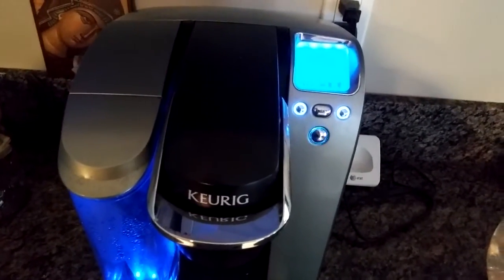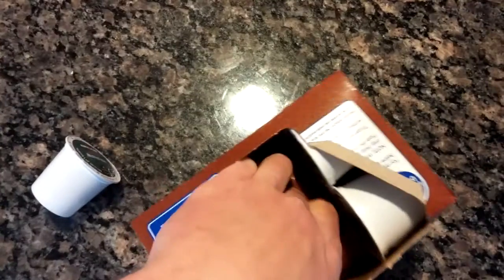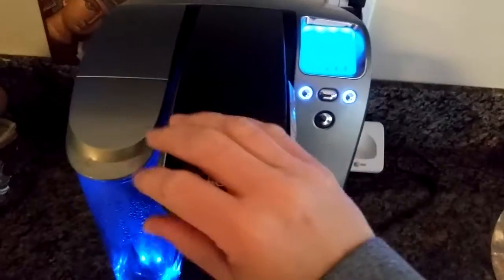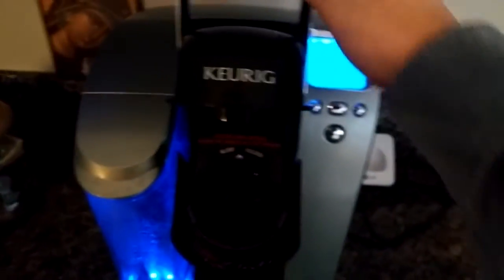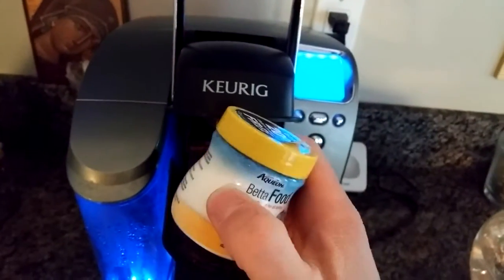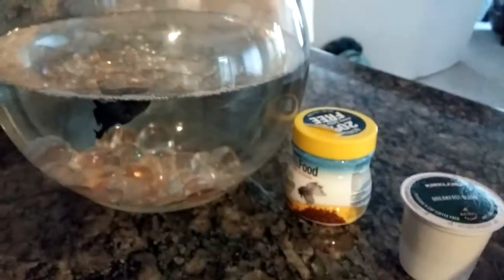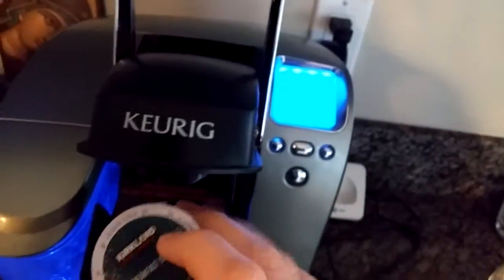ep. 17: Our First Brew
S1E17
Chris starts his first brew on the new office Keurig